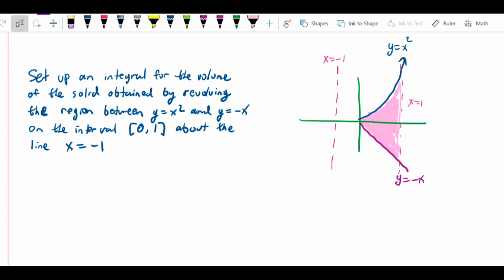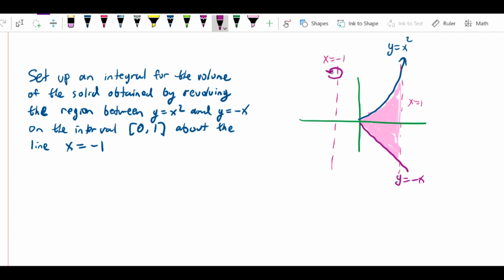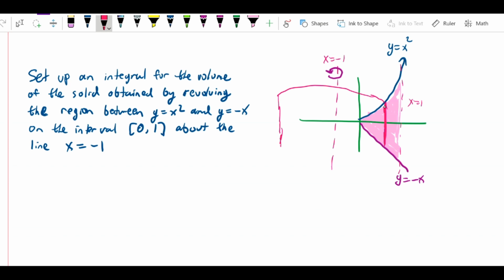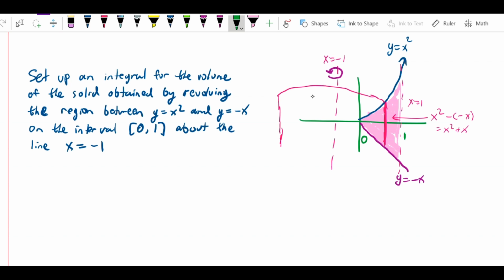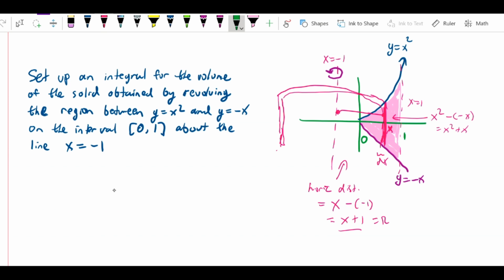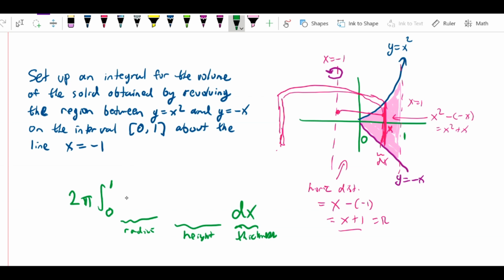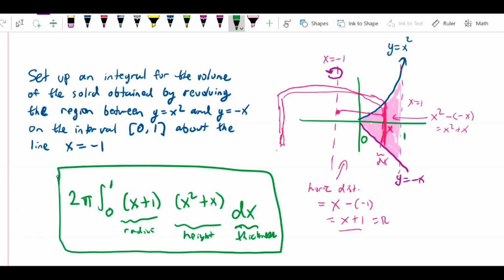Shells revised shell 3 vert axis other than x0